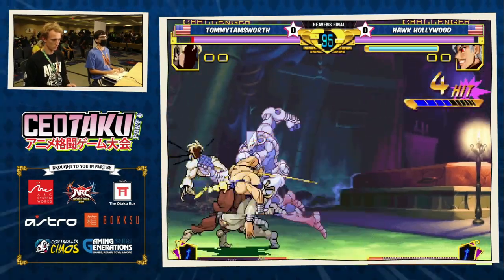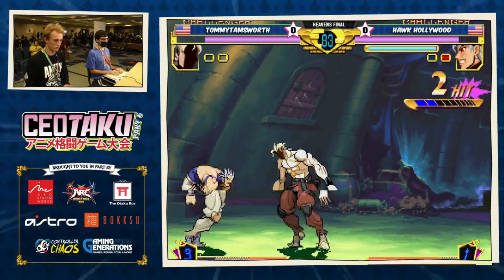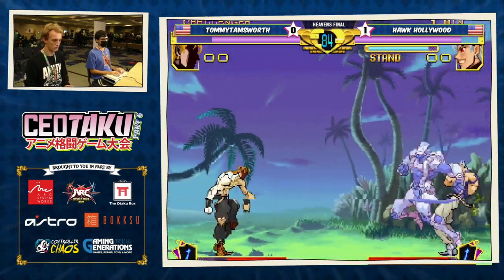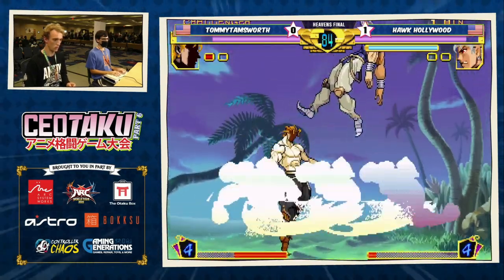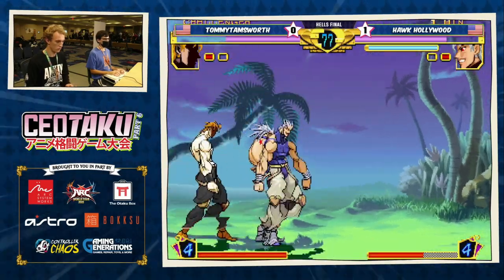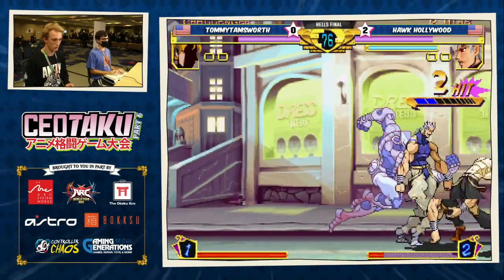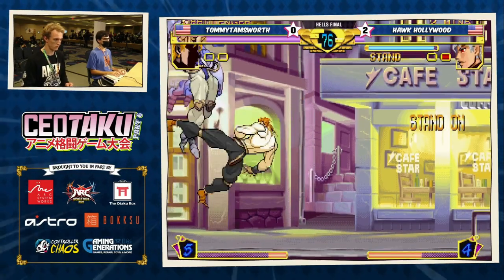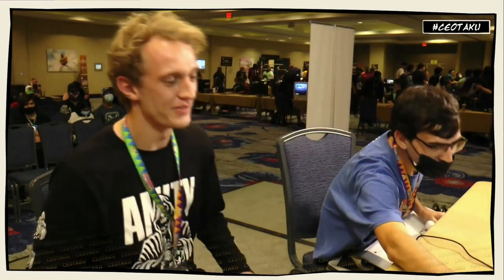JoJo's Bizarre Adventure: Heritage for the Future - High Level Matches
Shadow Dio vs Dio excellent high quality broken play. Game came out in 1998 and people STILL PLAYING IT! Man I miss old Capcom!